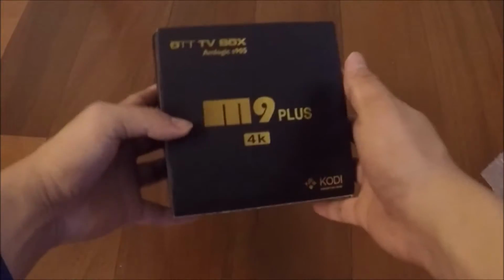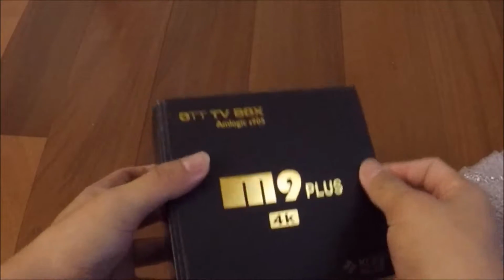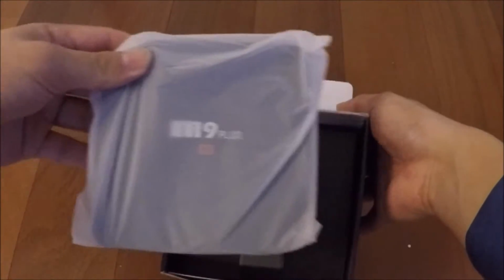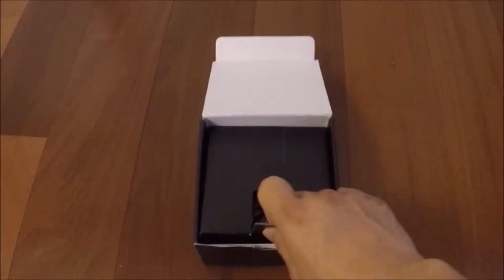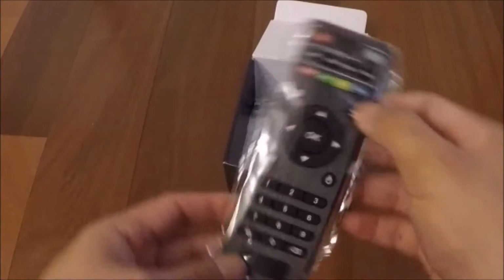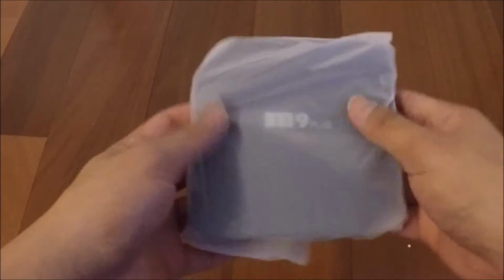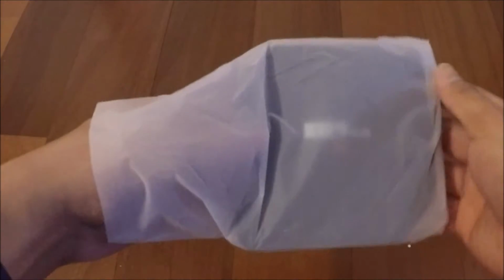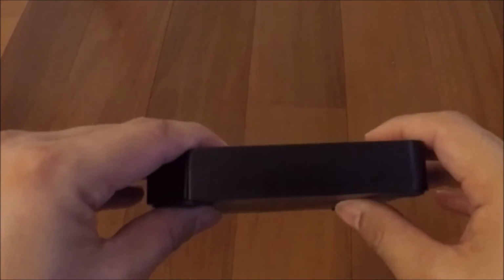Unboxing M9+ M9Plus Android TV Box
Unboxing of the M9 Plus Android TV Box
Successor to the M8/M8S
16GB Memory
2GB RAM
32GB Expandable storage
Android 5.1.1